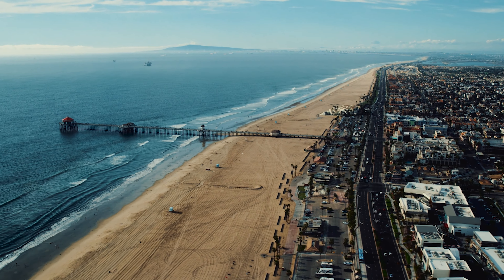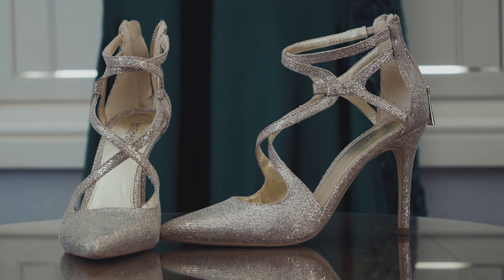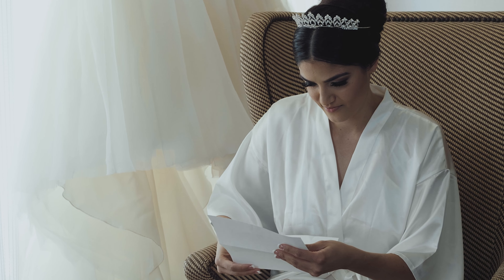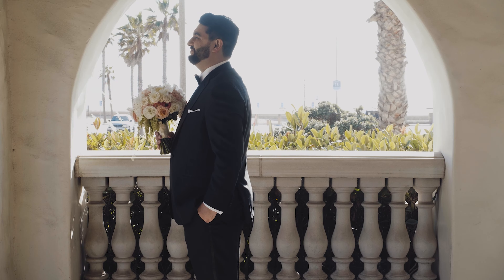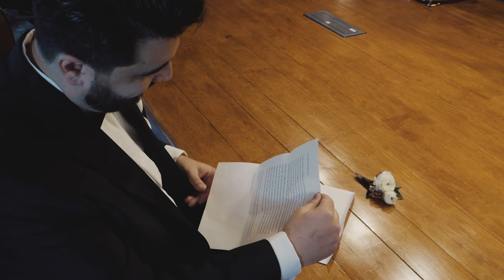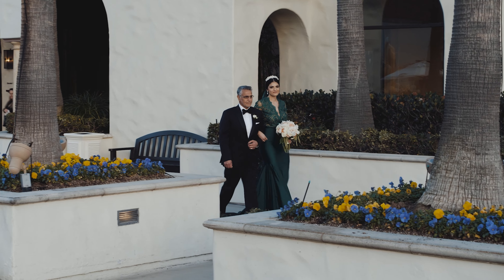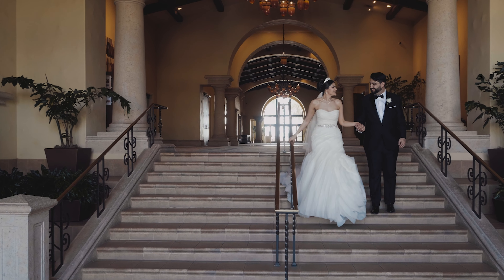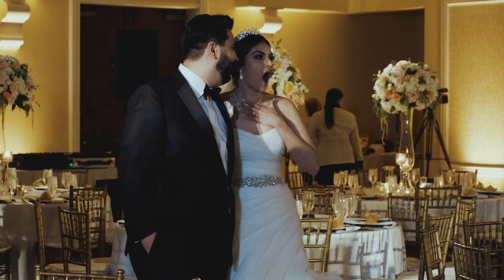Hyatt Regency Wedding- Pros and Cons- 2023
The Hyatt Regency is a spectacular, luxurious wedding venue located in Huntington Beach, Orange County!

Here is my insight, from a real wedding photographer and cinematographer who has shot there several times.

Looking for a guide on the SUPER SECRET marketing tactic that nobody teaches? Watch the free course here: